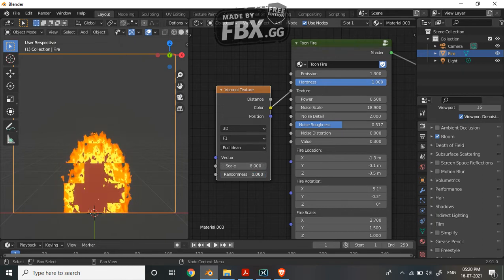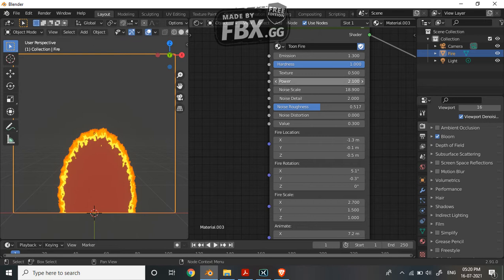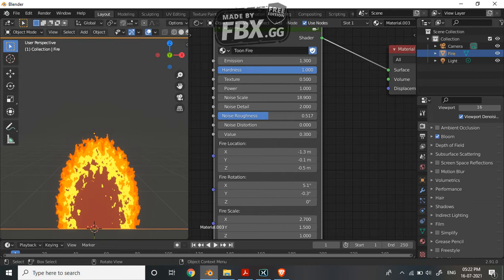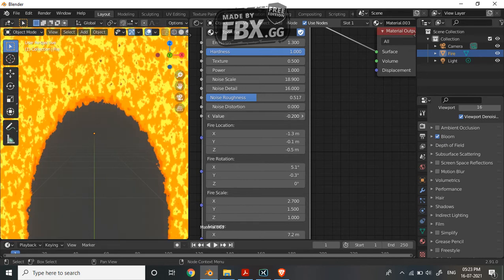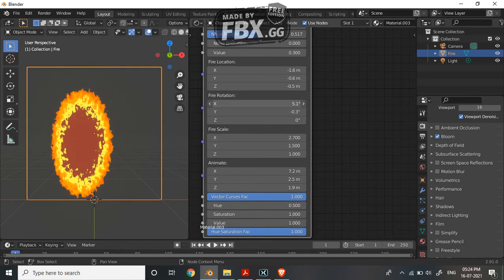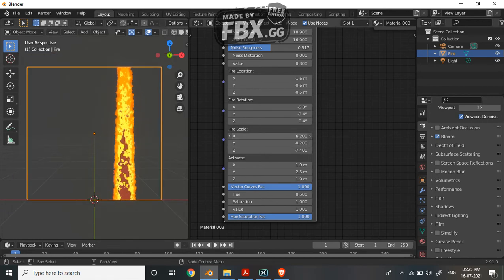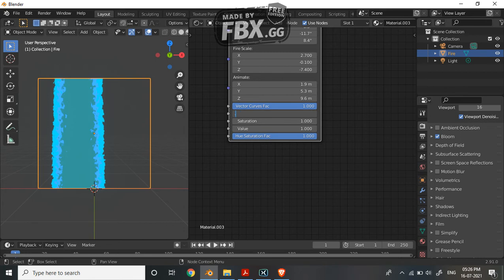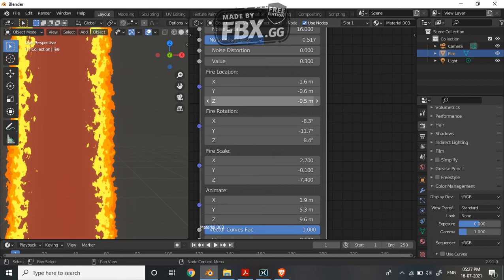Toon Fire Shader in blender EEVEE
Thank you for viewing my content